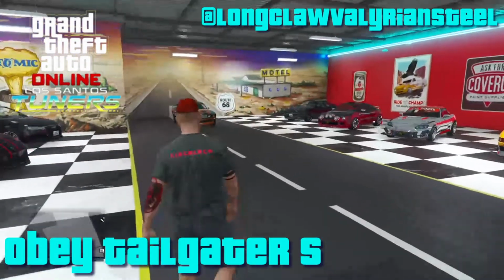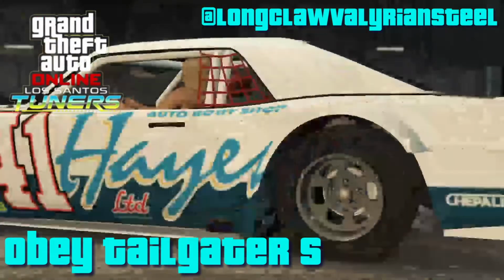Obey Tailgater S (Audi A3) New GTA Online Tuners DLC Car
Today I want to show you my customisation for the new Obey Tailgate S. I have waited for a long time for the Audi A3 to join the game. I love the German engineering so I am very excited. The Tailgater leans a little towards the Volvo s60 and the Mercedes V177 too. Fancy coming to have a look? Well your gonna.. lets go.

This is the latest in my Red Dead Online Blood Money Video Series.

I am a Gaming enthusiast making GTA Online, Red Dead Online,  Assassins Creed Valhalla and Resident Evil content amongst other titles.

Check out the below links for more content

Please support and help me grow my channel, show me some love in this amazing community.